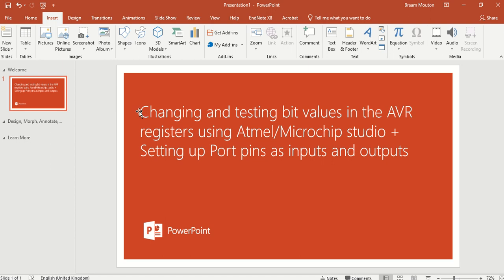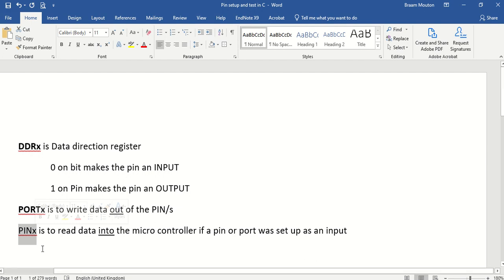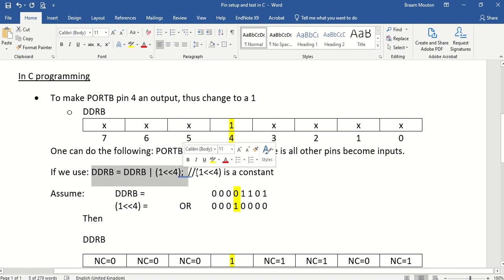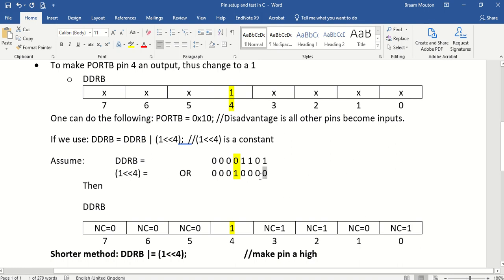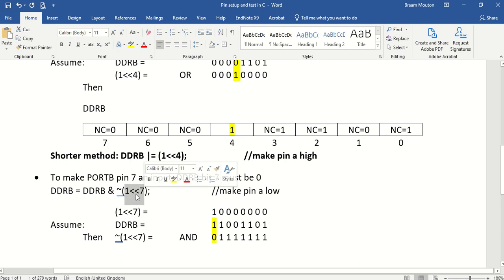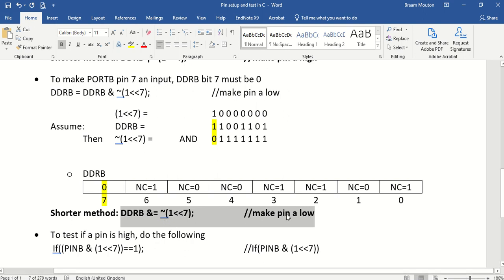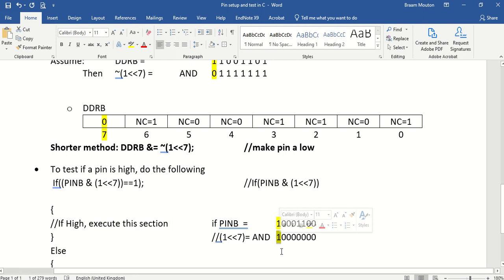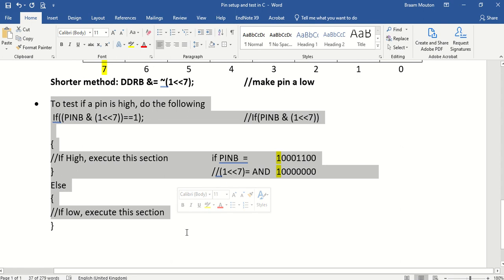3-Changing and testing bit values in the AVR registers using Atmel studio+Setting up Port directions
This video shows how bit values in the AVR registers can be changed and tested in Atmel studio. At the same time this information is used to set up Port pins as inputs and ouputs